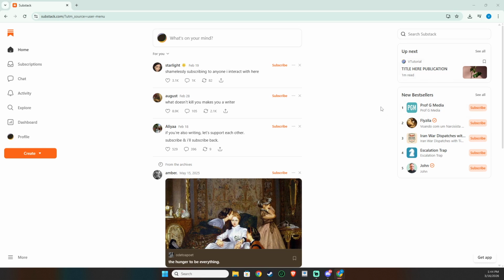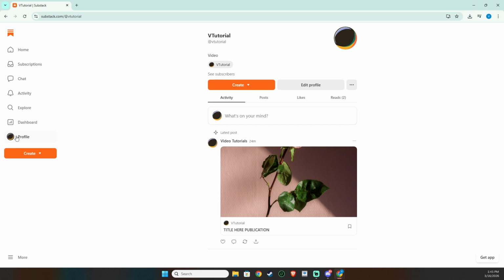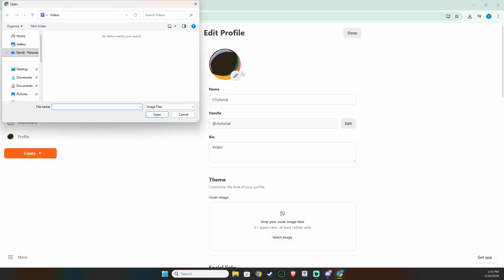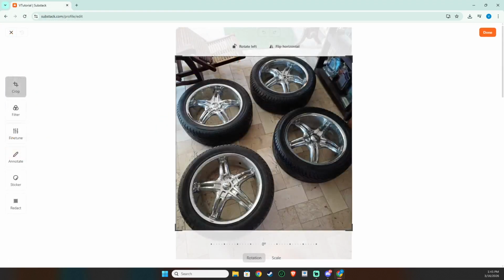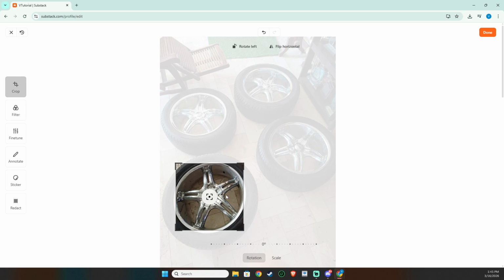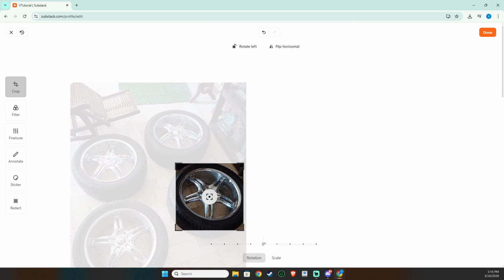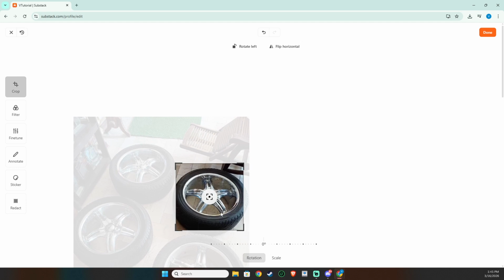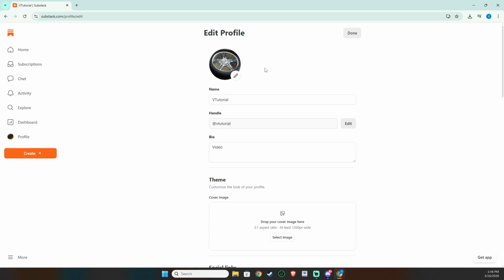How To Change Your Substack Logo [2026 Full Guide]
How To Change Your Substack Logo

In this video, we show you exactly how to change your Substack logo to ensure your publication’s visual branding is professional and up to date. We explore the essential design settings required to update your primary brand assets and maintain a consistent aesthetic across the platform.

Updating your visual identifiers is a key component of brand evolution and audience recognition. We focus on the administrative parameters within the dashboard where publication assets are managed, emphasizing the importance of utilizing the correct specifications to ensure your logo renders clearly on both the homepage and within subscriber inboxes.

Technical Specs:
Software: Substack; Feature: Publication Settings & Design.